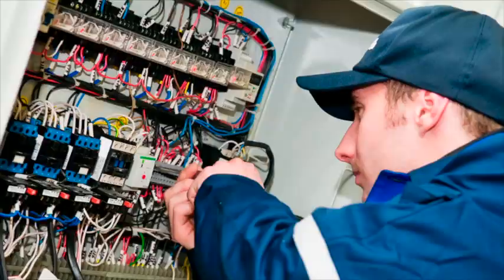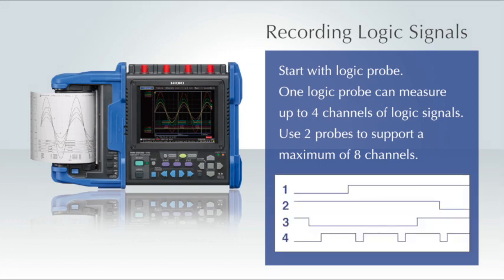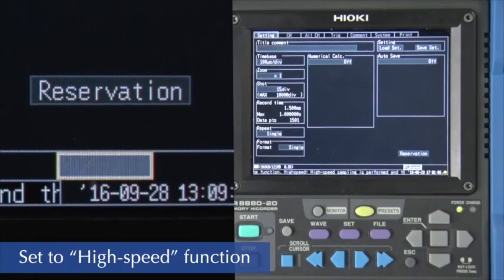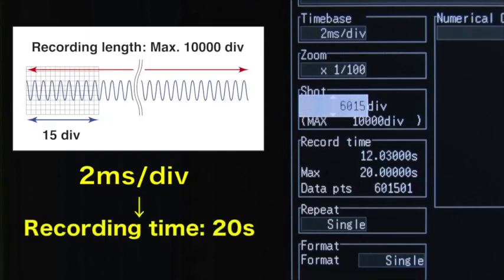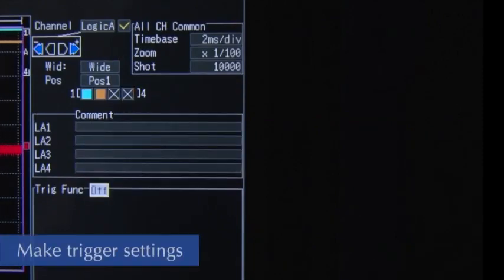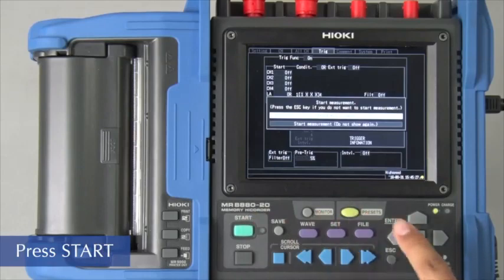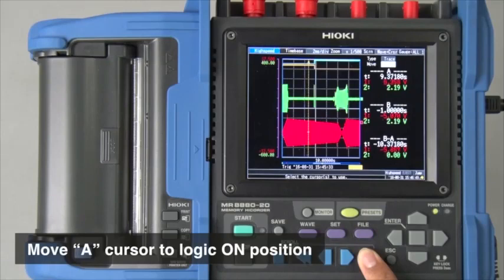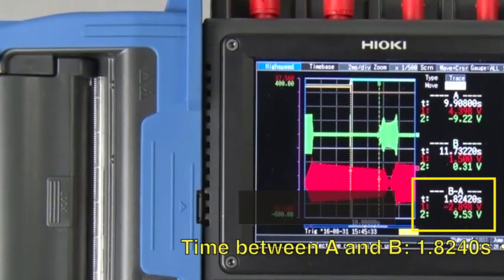MR8880 Memory Recorder - Recording PLC Timing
Here's how to use logic probes to analyze the timing of control signals via the 8 logic and 4 analog channels built-in to the MR8880. Based on the AND / OR settings, the MR8880’s trigger will activate with respect to the specified logic level. Pre-trigger settings let you capture details about the situation before and after the trigger is activated.